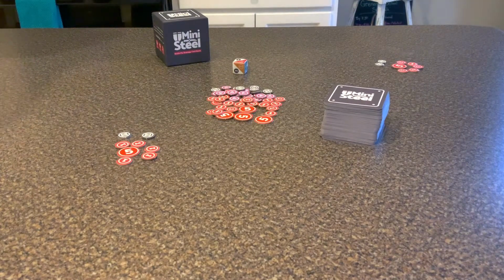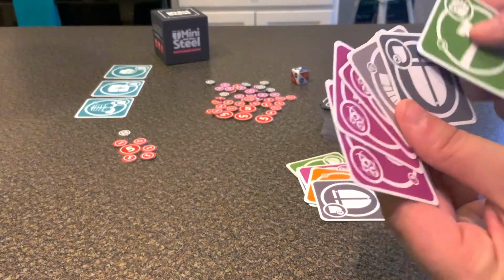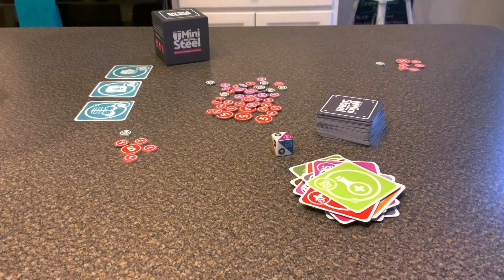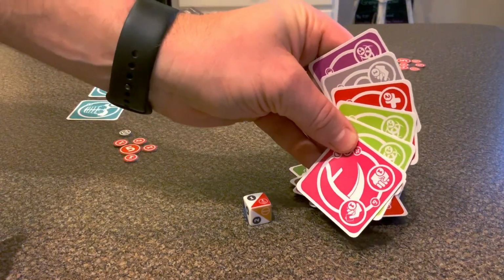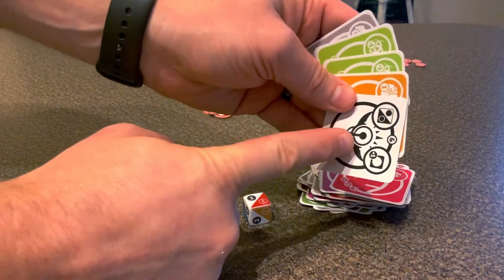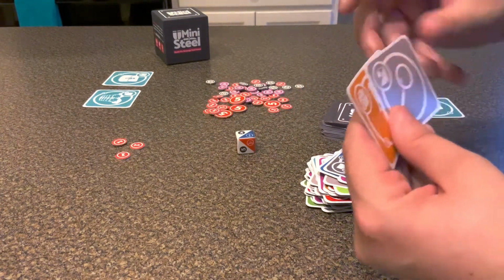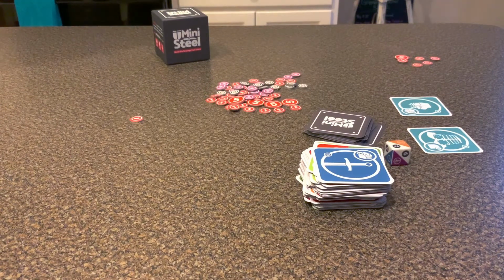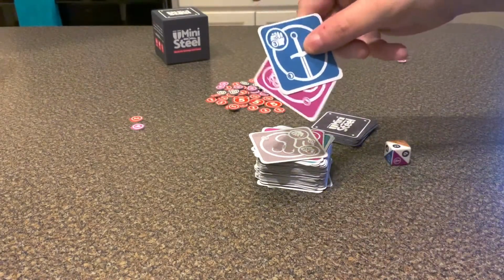MiniSteel Playthrough One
Amber and Brian battle to the death in a round of MiniSteel!